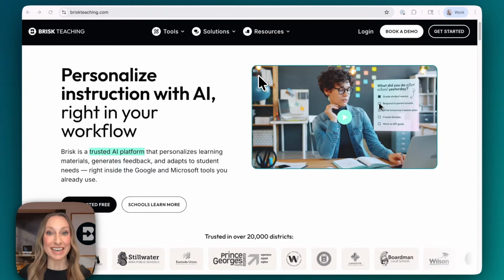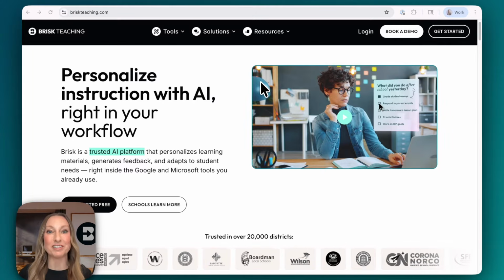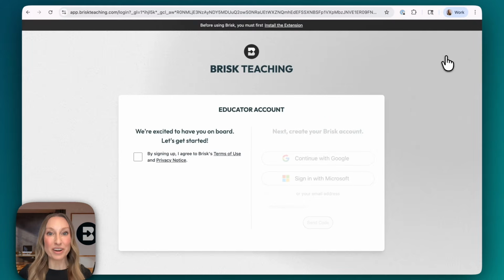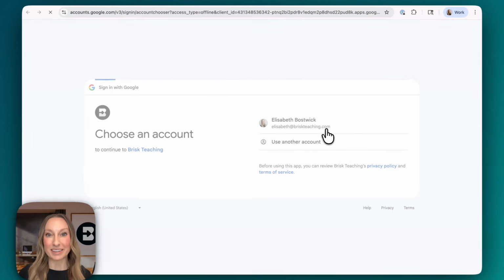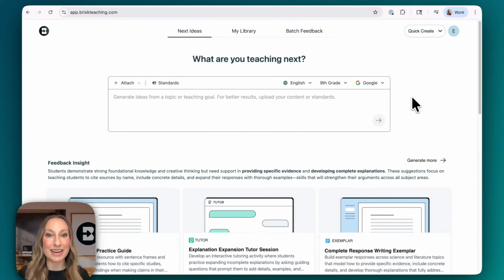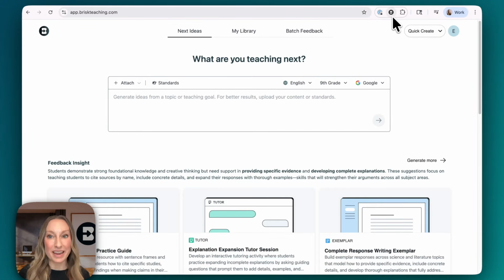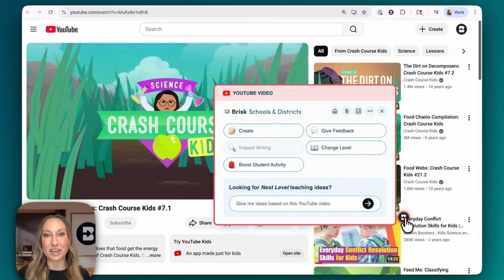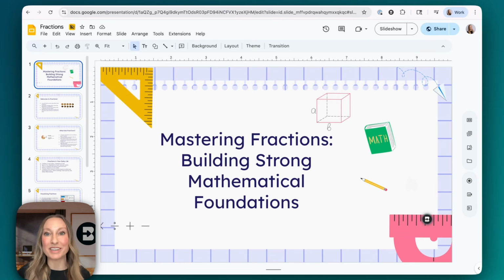Getting Started: Install and Pin Brisk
You can quickly get started with Brisk Teaching
00:21 Create your account and Install Brisk
00:58 Pin Brisk
01:18 See how the Brisk extension works within your resources